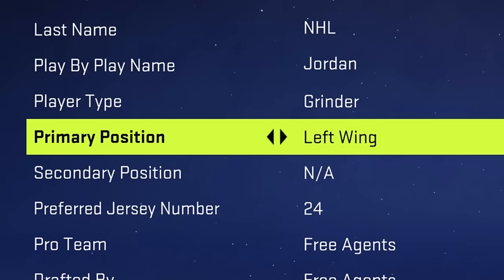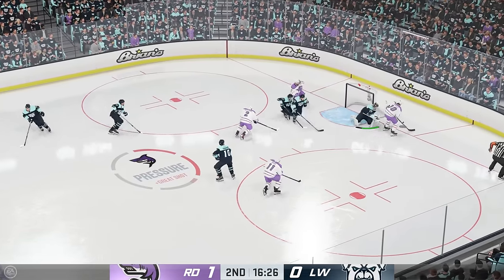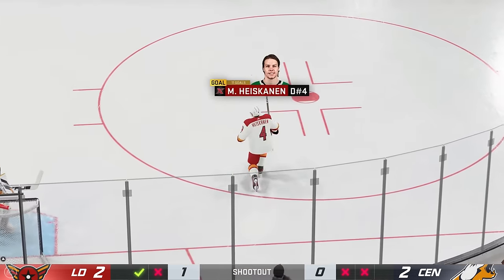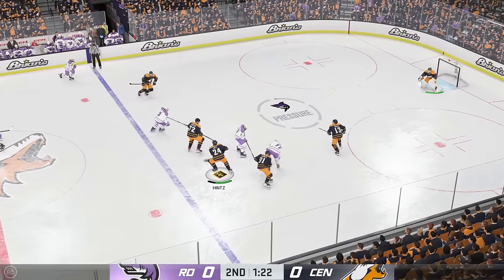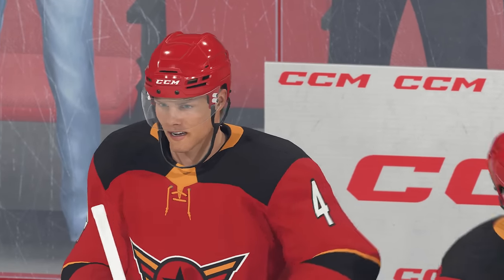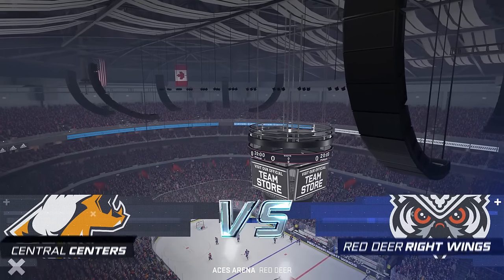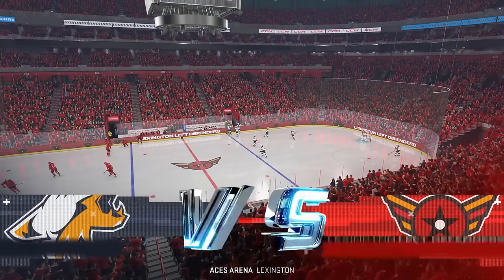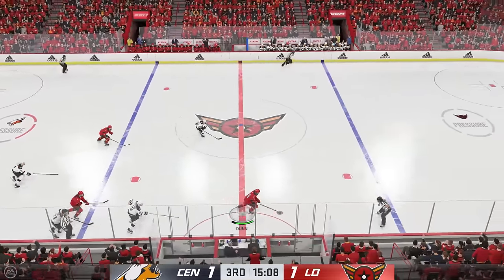What Is The BEST Position In NHL 24?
Creating an All-Star team for each position in NHL 24, then placing them into a tournament to see how they do. 👍